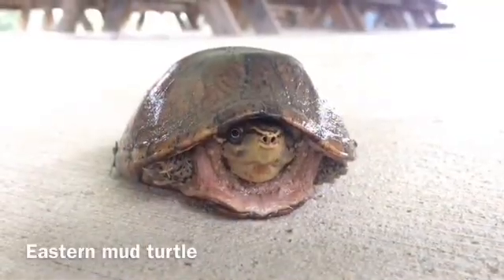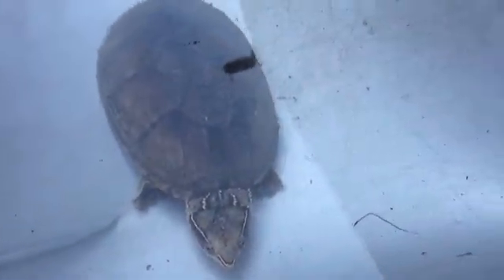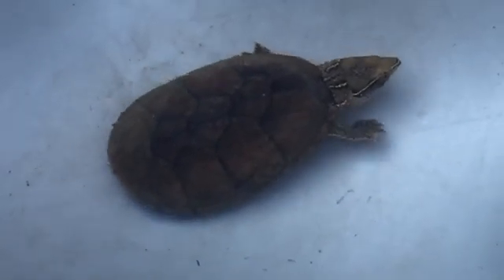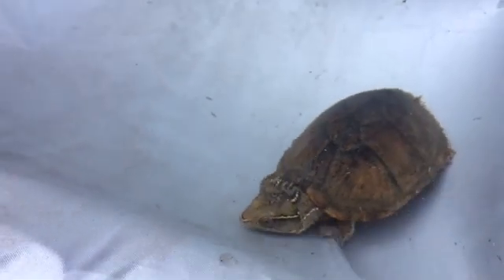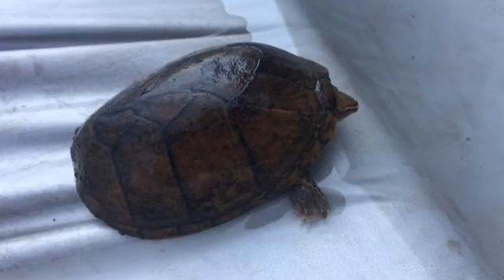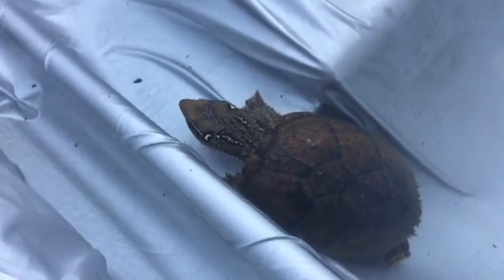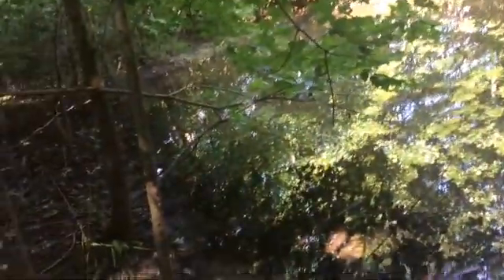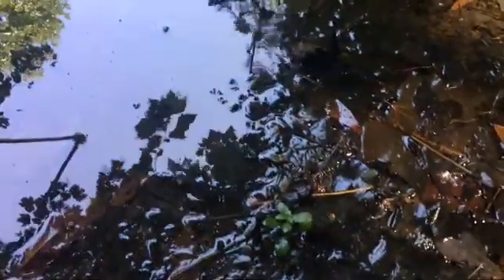KY Wildlife Eastern Mud Turtle